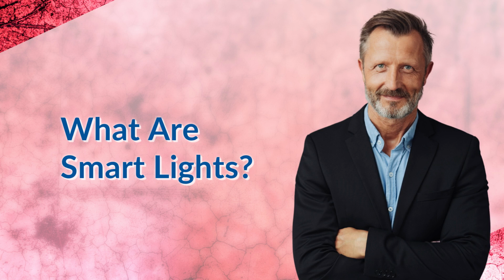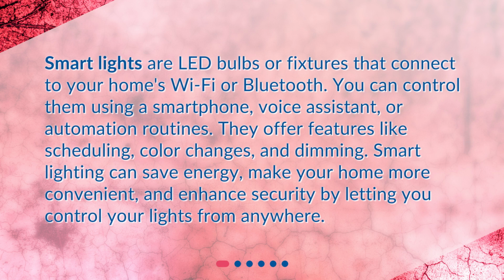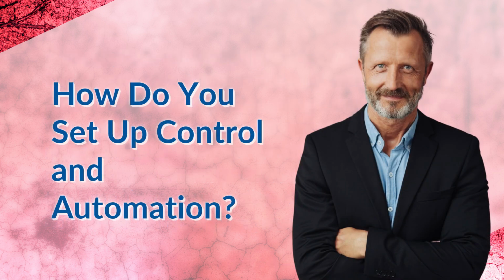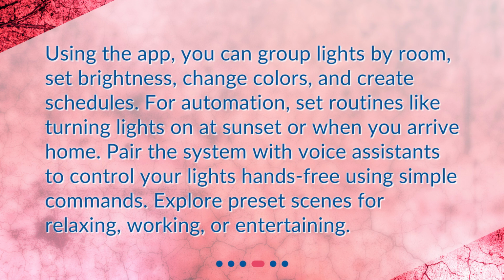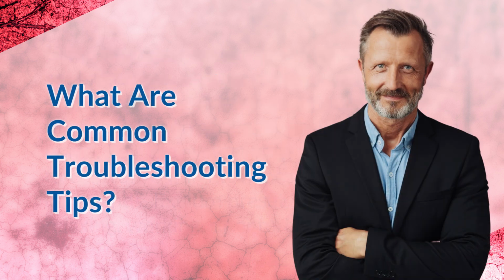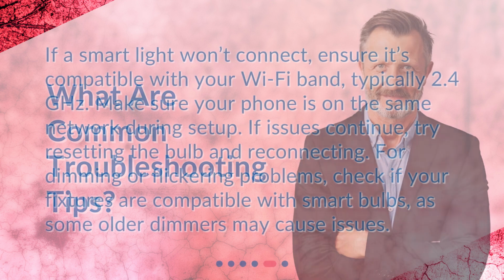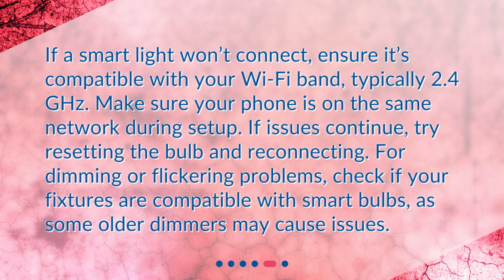Smart Lights Setup: Easy Guide for Beginners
Smart Lights Guide 👉 Learn how to set up, control, and automate smart lights in your home! This beginner-friendly guide covers step-by-step installation, choosing the right bulbs, connecting to Wi-Fi, voice assistant compatibility, troubleshooting tips, and why smart lighting is a worthwhile upgrade.

00:00 🔹 What Are Smart Lights?
00:30 🔹 What Do You Need to Get Started?
01:02 🔹 How Do You Install Smart Lights?
01:32 🔹 How Do You Set Up Control and Automation?
02:00 🔹 What Are Common Troubleshooting Tips?
02:32 🔹 Are Smart Lights Safe and Worth the Investment?

📌 Everyday Technology Explained 🔸 Smart Home Devices and Automation 🔸 How to Set Up Smart Lights: Step-by-Step Beginner’s Guide